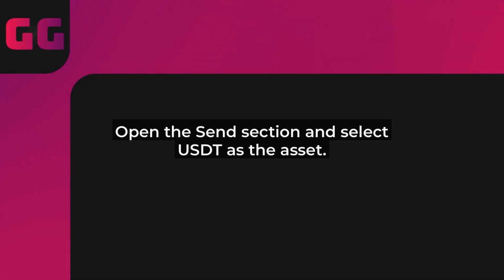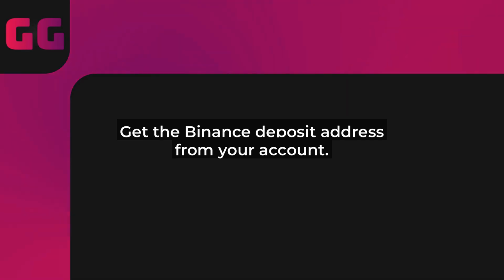How To Send USDT From Arculus Wallet To Binance 2025